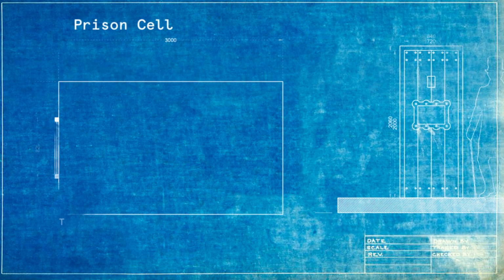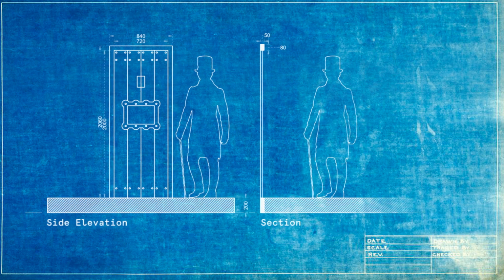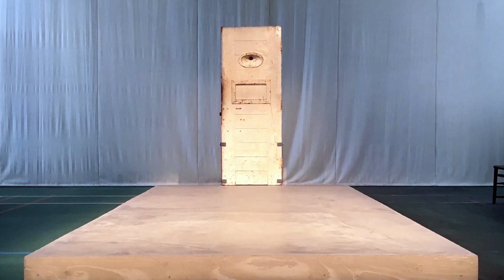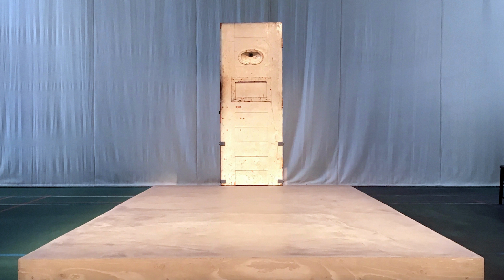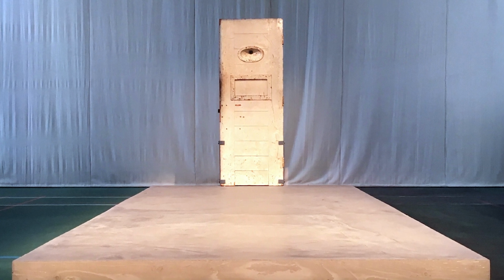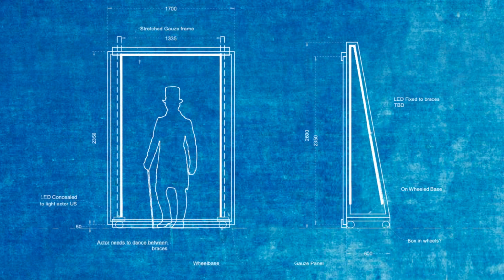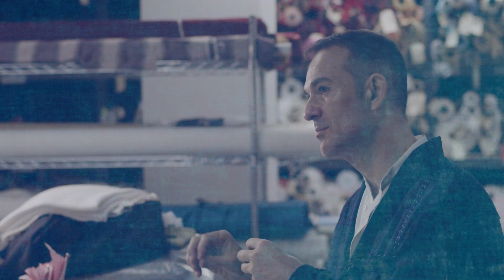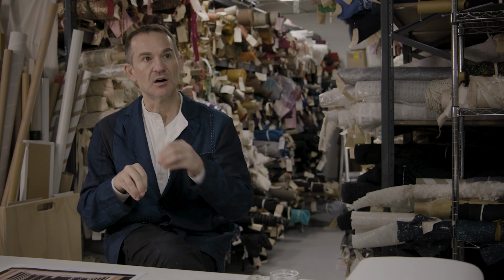Designing Oscar© with Jean-Marc Puissant | The Australian Ballet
Step behind the curtain and discover the magic crafted by visionary set and costume designer, Jean-Marc Puissant.

Oscar© comes to Melbourne from 13 - 24 September 2024 and Sydney from 8 - 23 November 2024.

Jean-Marc Puissant shares his creative design choices as we prepare for the world premiere of Christopher Wheeldon's Oscar©. A ballet inspired by the life and writings of Oscar Wilde featuring an imposing courtroom set to the reimagining of the 19th-century dress, Puissant's designs evoke a sense of grandeur and intimacy, immersing us in the world of Oscar©.

Oscar© has been generously funded by Lady Potter AC CMRI and The David Hallberg Fund for Artistic Aspiration.

The Australian Ballet. Caring for tradition, daring to be different. Find us online to get to know our artists and to see more from our upcoming performances.